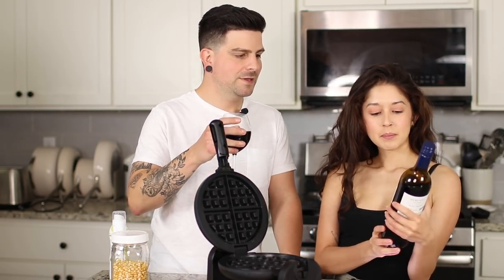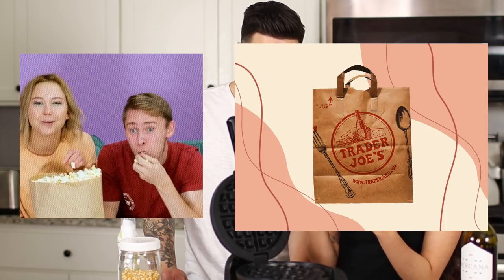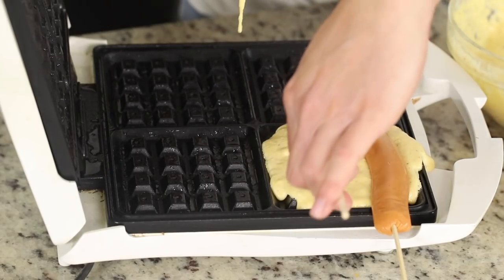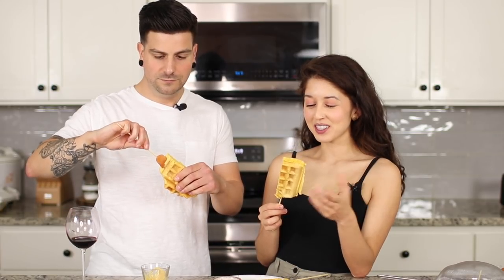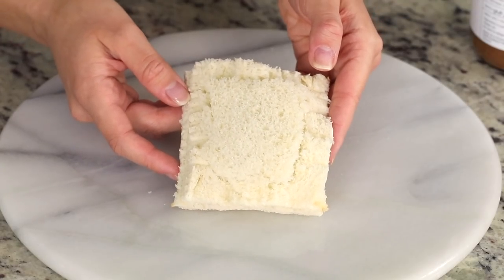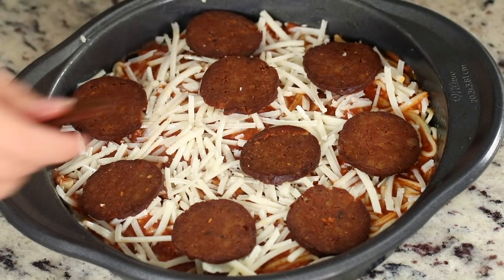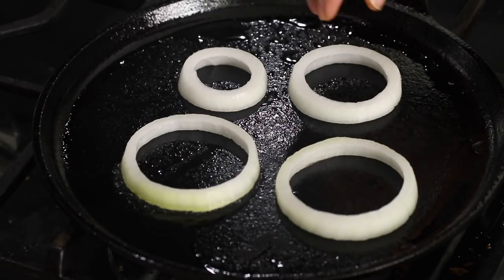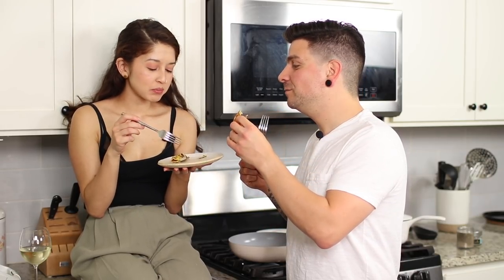Testing Out Food Hacks By 5 Minute Crafts (it was a disaster 😂)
- (4:00) Waffle Iron Popcorn
- (7:03) Corn Dog Dough
- (12:00) Nutella Bread
- (13:50) Ramen Pizza
- (17:29) Onion Egg Hack

A portion of the ad revenue generated from all of our videos each month is donated to a non-profit organization that we align with. You can head to our community tab for more information about who we have donated to in the past and for monthly updates.

Thank you all so much for your support and for allowing us the opportunity to help others through the work we do ♥️

Hi, we're Jasmine and Chris 🙃 Each week we share new videos including fresh and fun recipes, taste tests, vlogs, and more. When we’re not blogging or filming, you will probably find us enjoying live music, tending to our backyard garden, or playing with our dogs. We invite you to join us in making the world a sweeter place ♥️